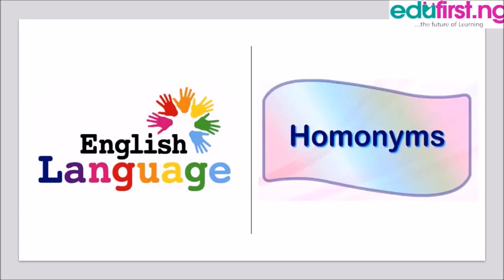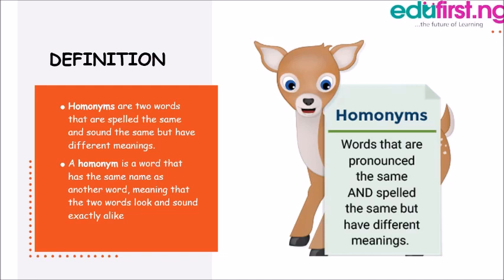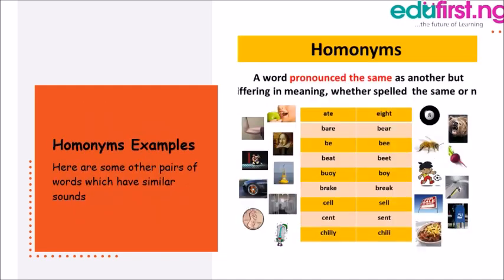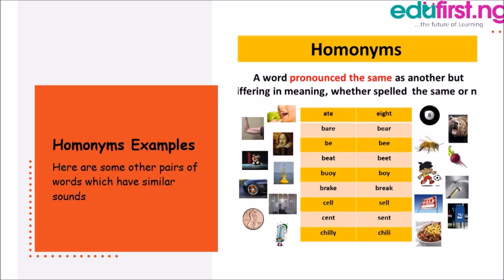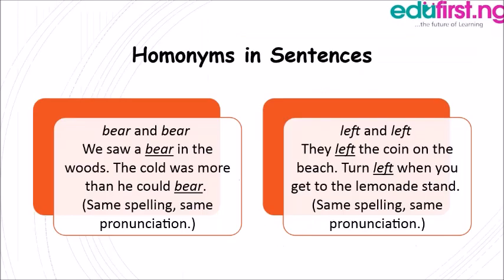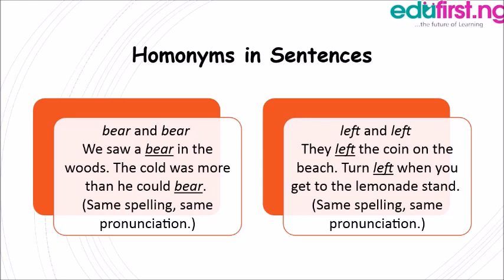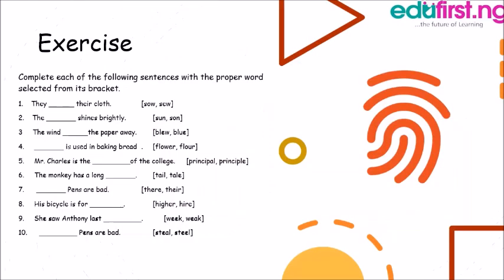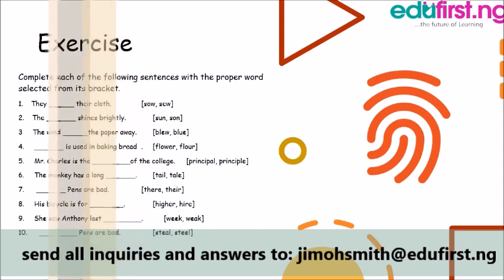Homonyms | English Language | SSS1 | 3rd term